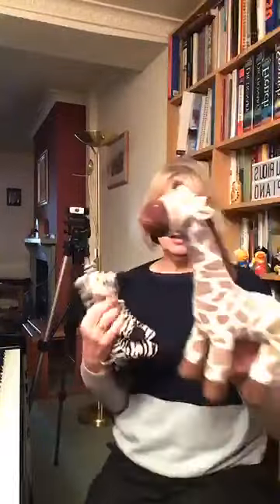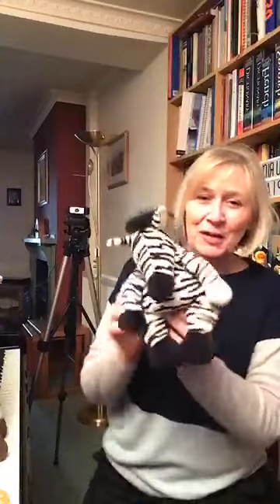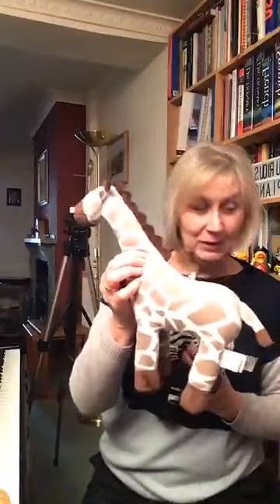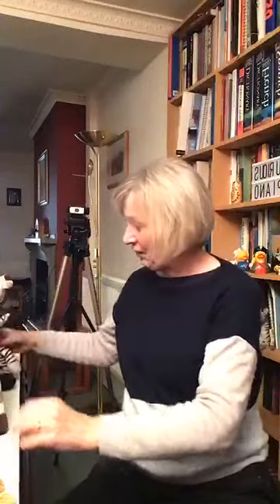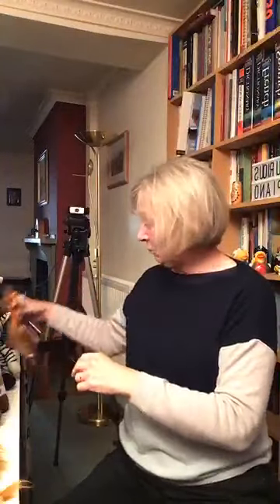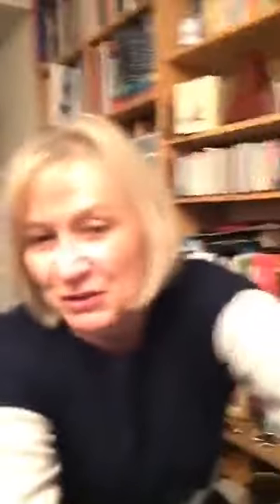Tuesday Teaching Tips - teaching technique in online piano lessons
In today's video Sally reminds us all that good technique starts with a good sitting position at the piano.

The Curious Piano Teachers’ mission is to help piano teachers across the world connect with a shared experience of learning. Working together and being curious, we can all become better teachers. The result? Our students will love their piano lessons and stay motivated to learn, no matter what.

During this period of crisis we are currently offering one month's *FREE ACCESS* to all piano teachers worldwide to our membership site.

To stay in touch with what’s happening sign up to our mailing list,